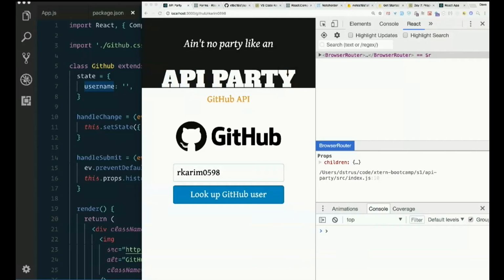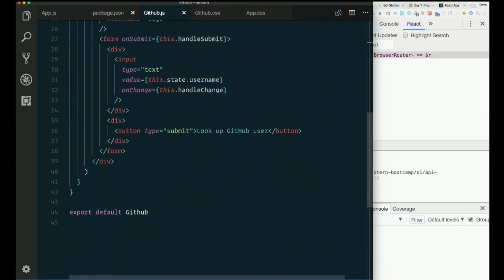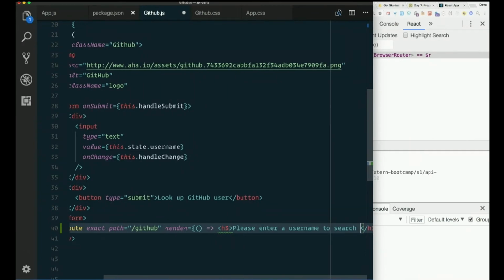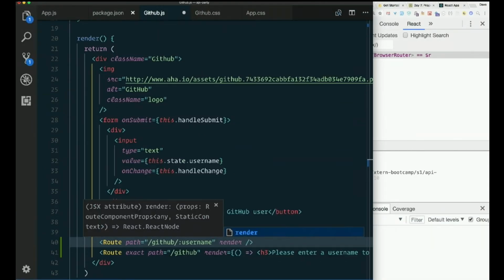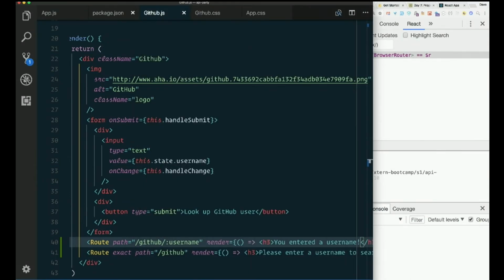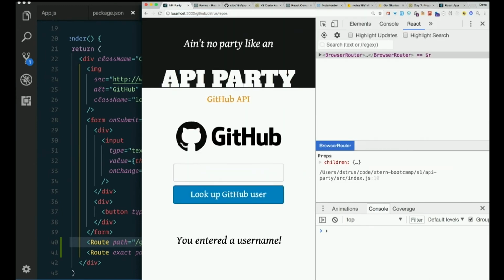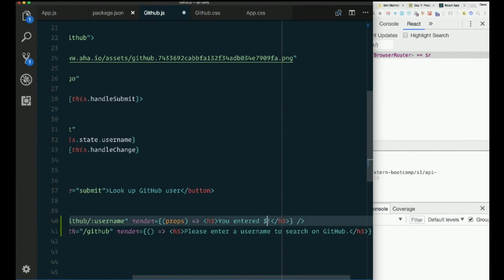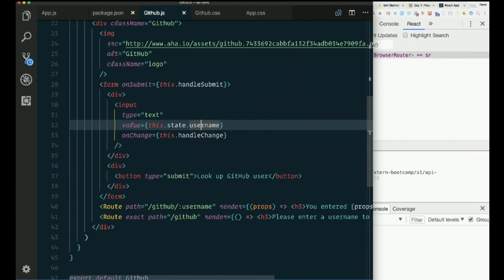Day 9 - Afternoon, part 14: React Router params (props.match.params) - XTBC 2018 Session 1